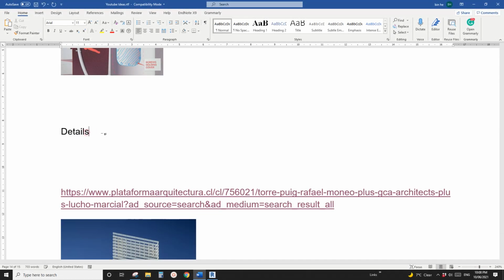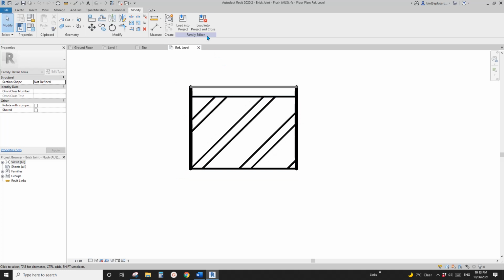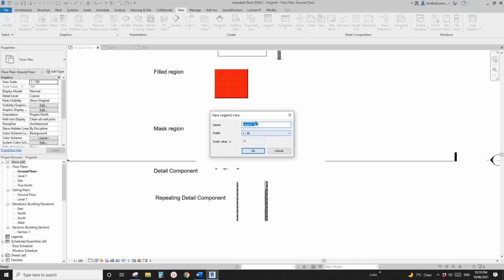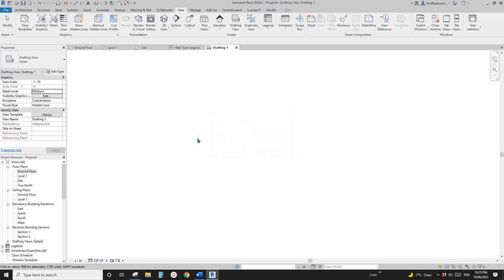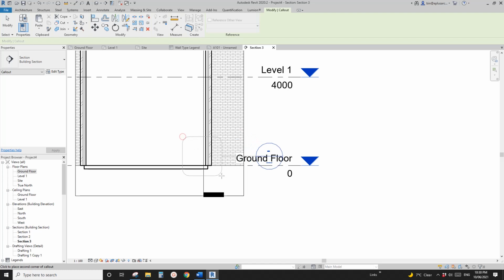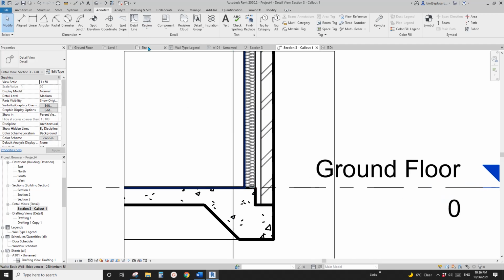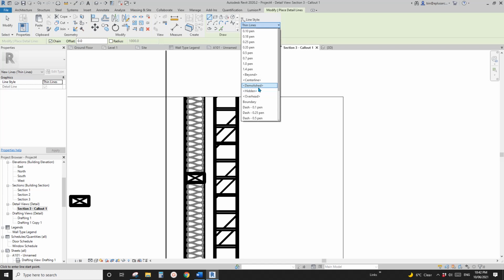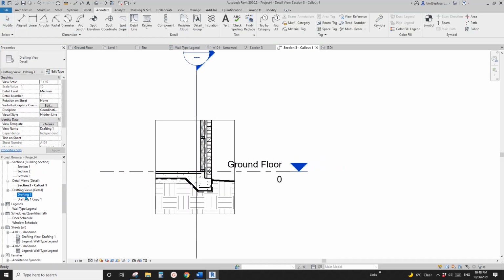Everyday Revit (Day 446) - Details (Detail Lines, Filled Region, Detail Component, Legend, etc.)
Let's talk about details.